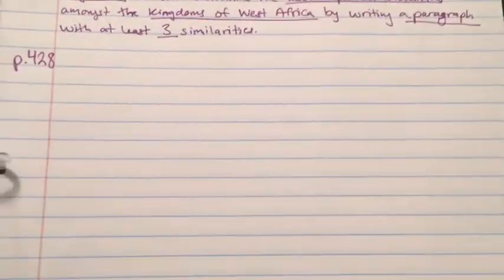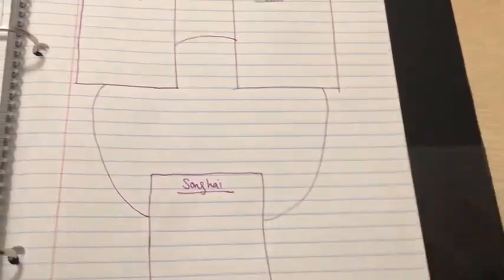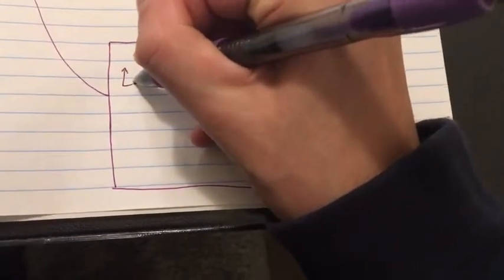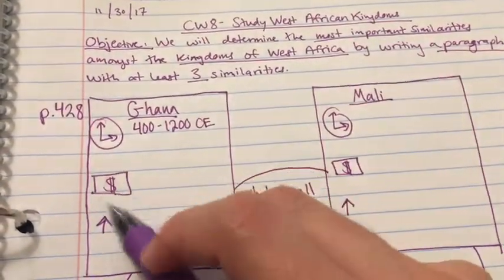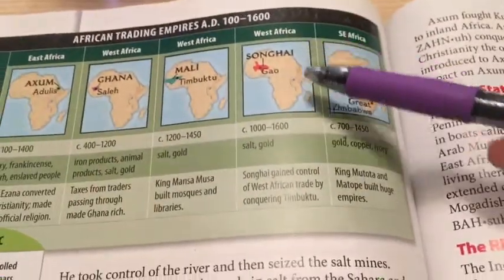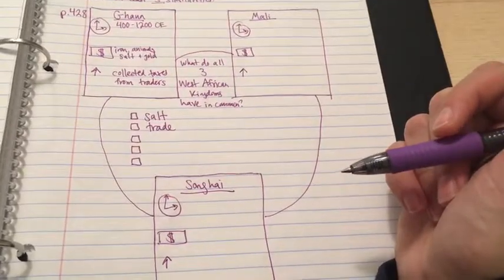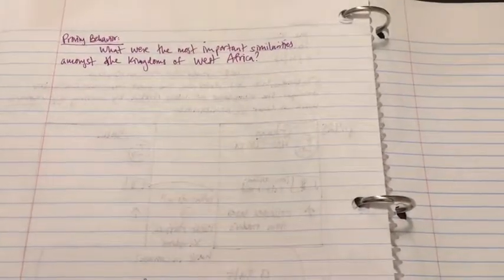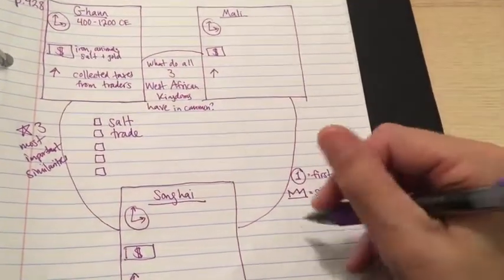November 30 2017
When you finish, watch 3 film trailers and vote on a post-it for our Film Friday next week!